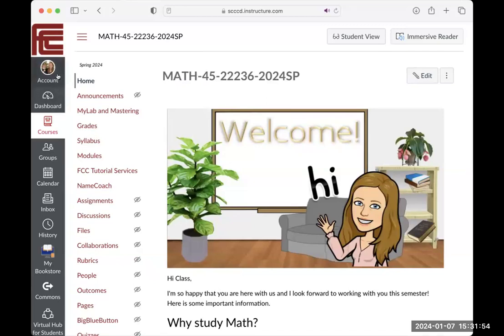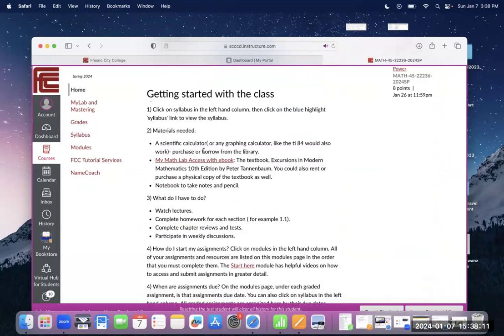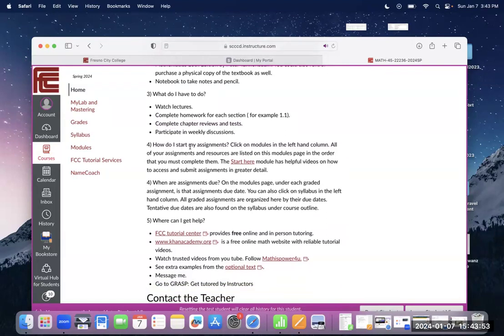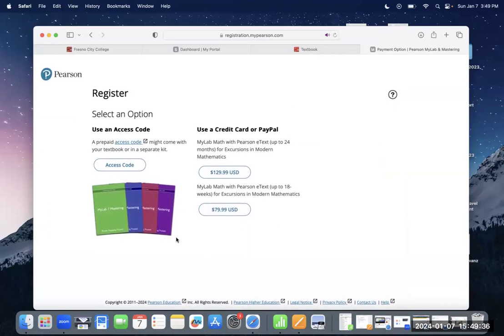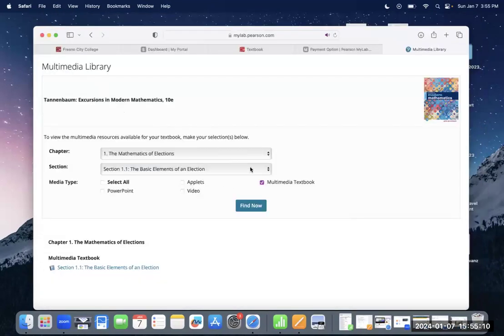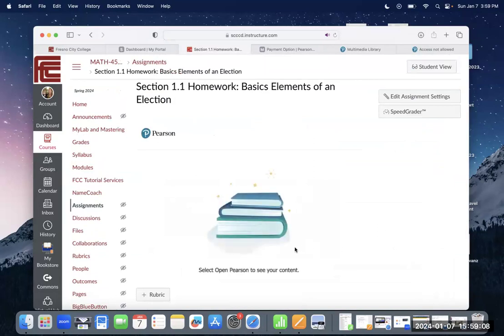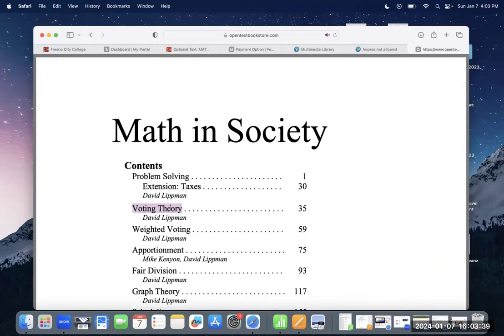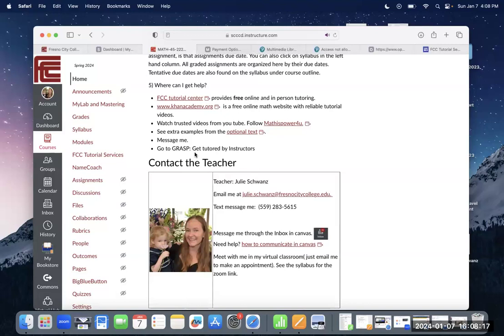Welcome to Math 45 Video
Tour of our canvas class and how to get to your assignments and textbook. Also some class policies are presented.